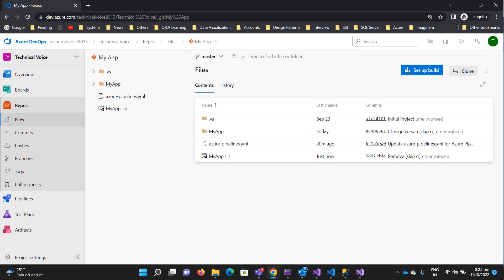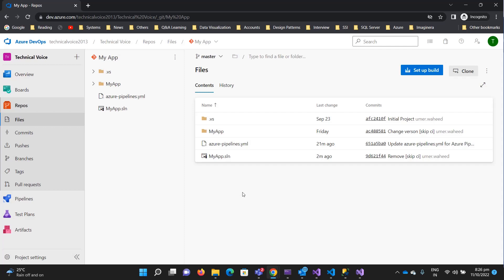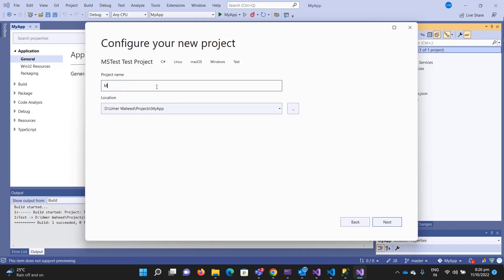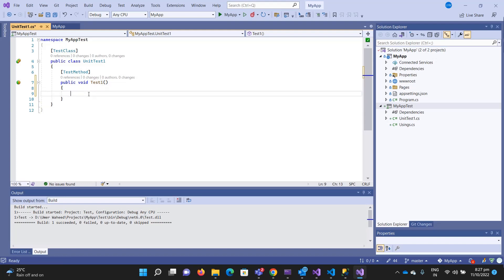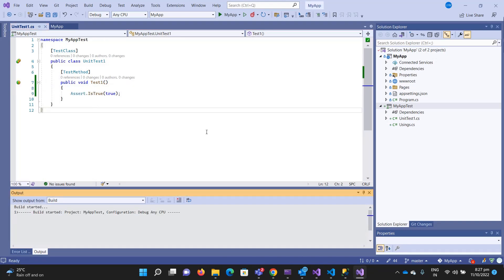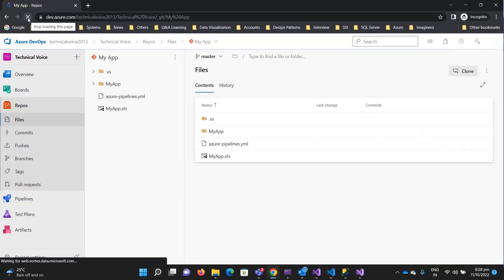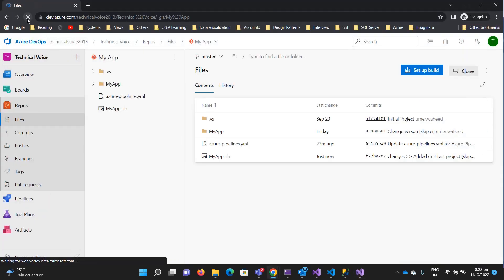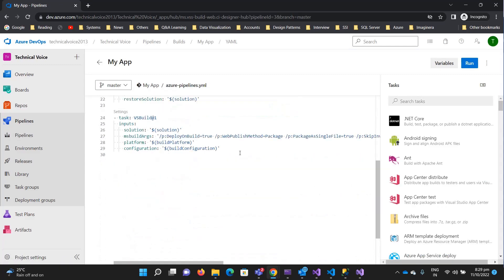Part 28: Run Unit Tests In Azure DevOps Pipeline | Azure DevOps Tutorial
Hey Everyone,

In this video, I'll show you how to run unit tests in azure devops pipeline. Also, we will see how to generate test report through pipeline.